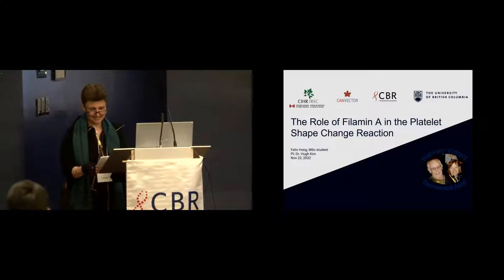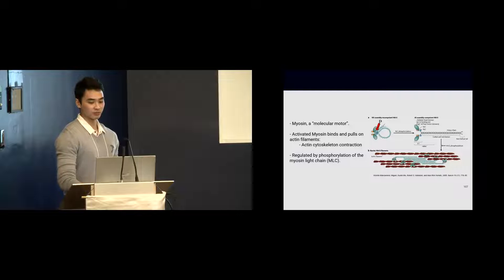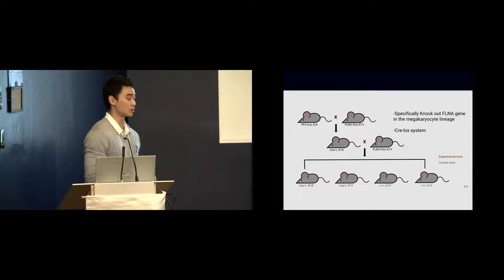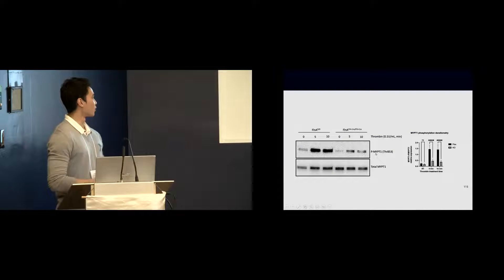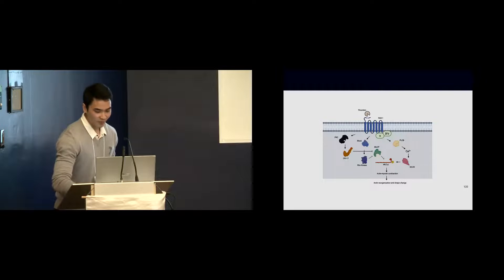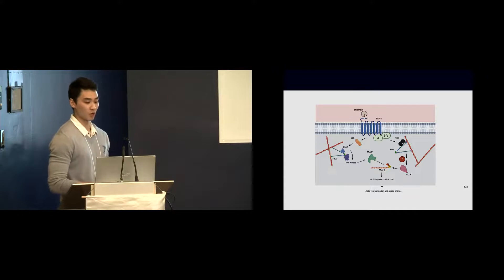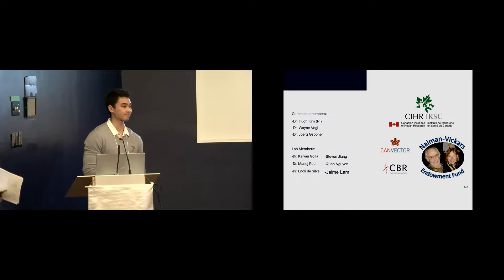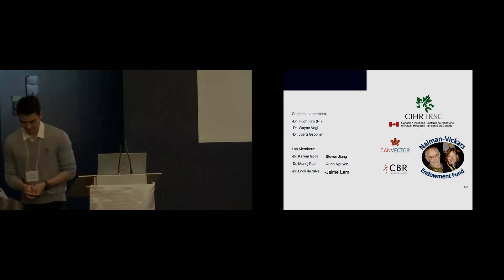Earl W. Davie Symposium 2022 - Felix Hong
Presented at the 16th annual Earl W. Davie Symposium, which took place on November 22, 2022.

Presentation: Felix Hong, UBC, “The role of filamin A in the platelet shape change reaction".